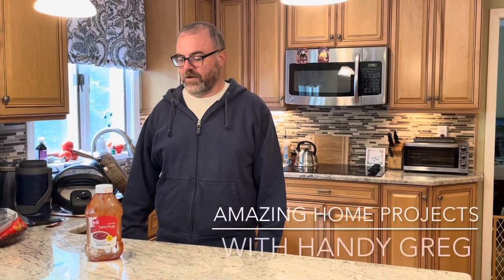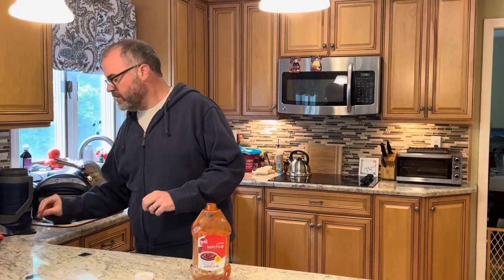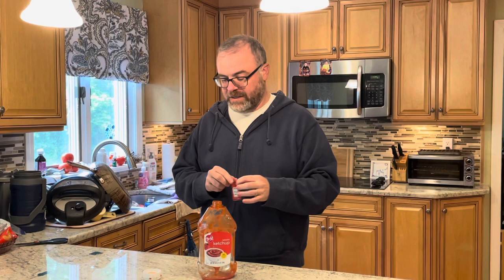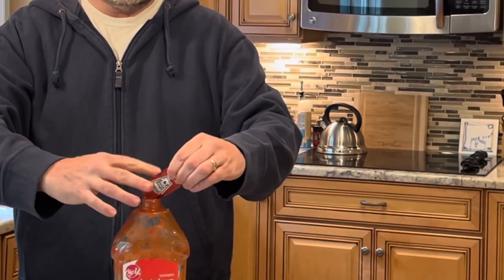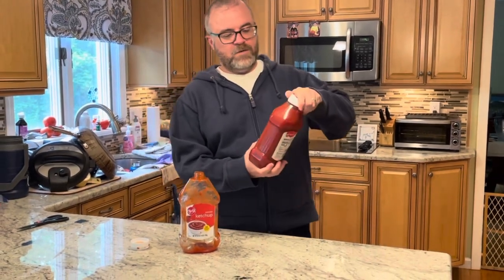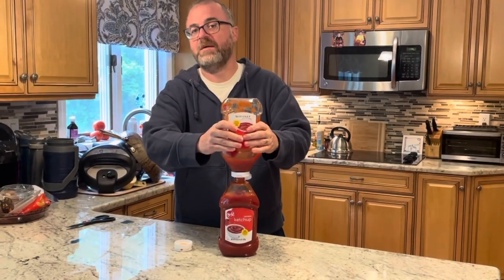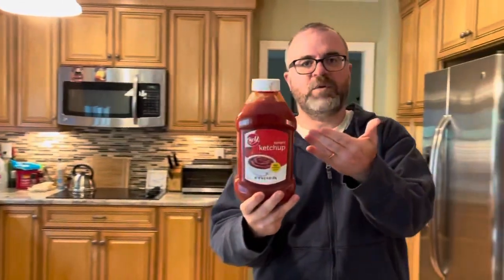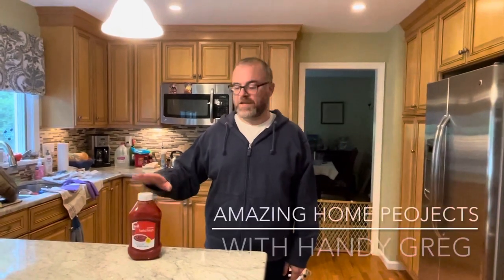Ketchup Lifehack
Tired of wasting the last few drops of ketchup? In this video, Handy Greg shares a fool-proof Lifehack for getting the most out of your ketchup.